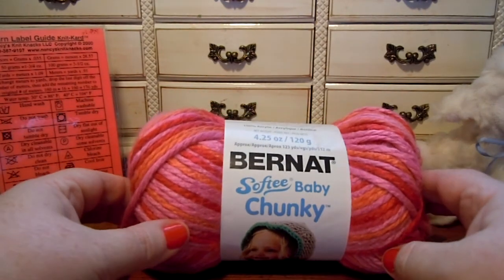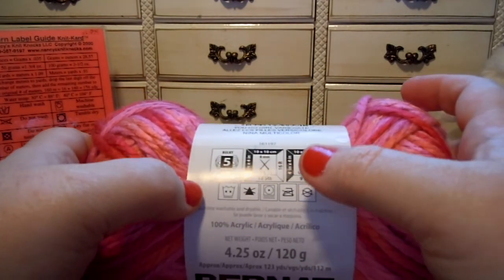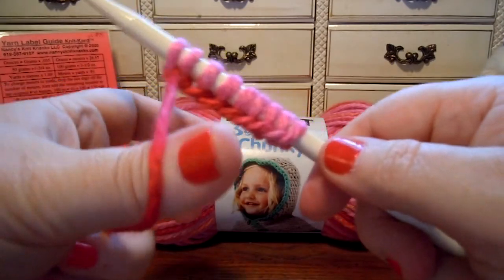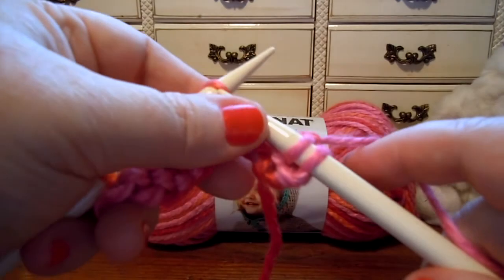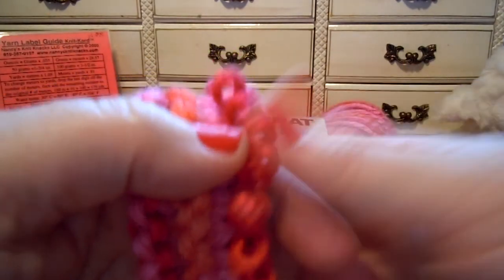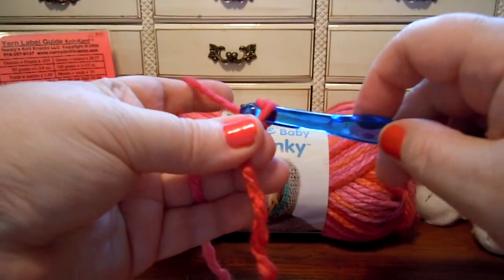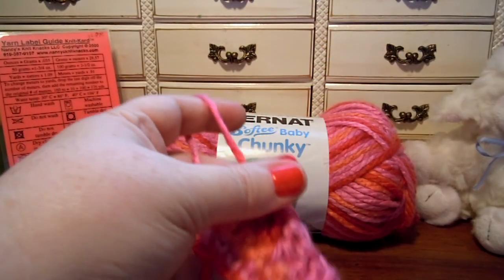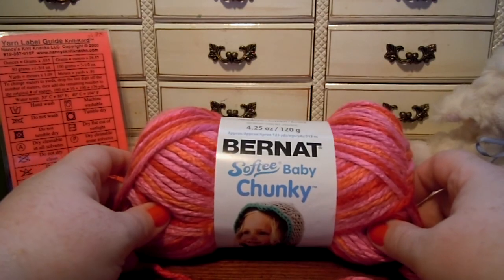Bernat Softee Baby Chunky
In this video, I take a look at Bernat Softee Baby Chunky yarn, trying it out with a crochet hook and knitting needles.

This soft yarn is thick and easy to work with.  Great choice for making fast projects for babies and children.